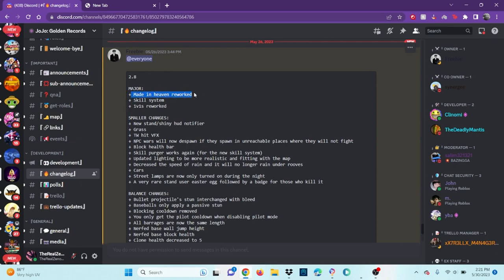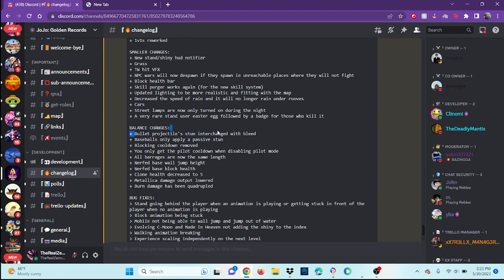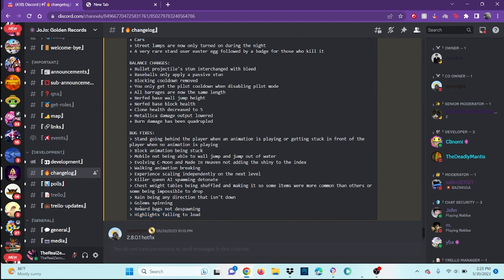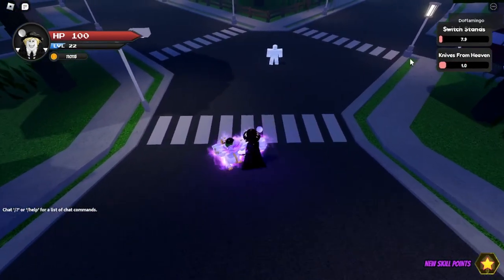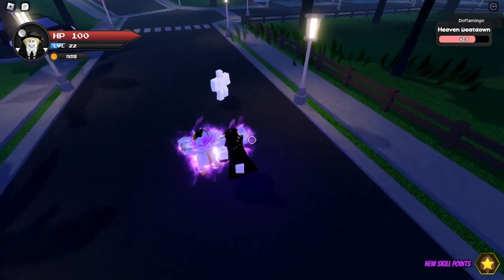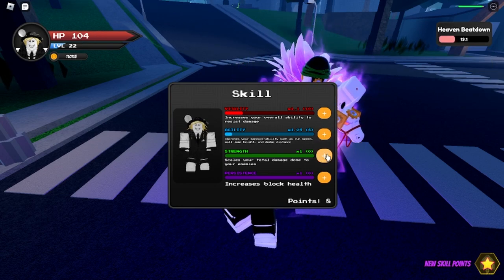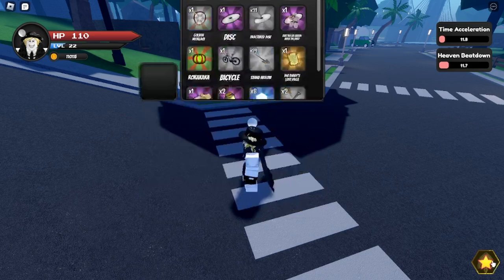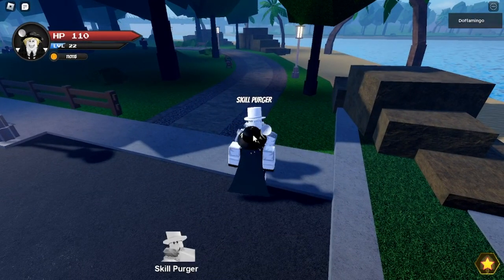JOJO GOLDEN RECORDS 2.8 UPDATE MIH REWORK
showcasing the new jojo golden records 2.8 update

music:Jotaro Theme but it's FUNKY LOFI HIP HOP | 1 HOUR VERSION (Chill Beats to Yare Yare Daze To)